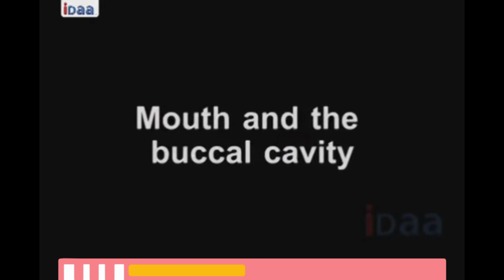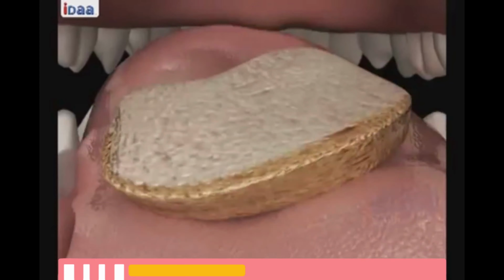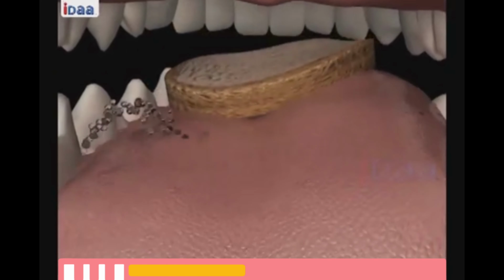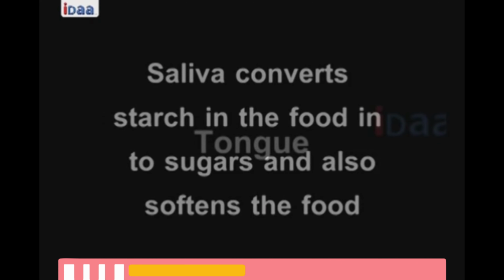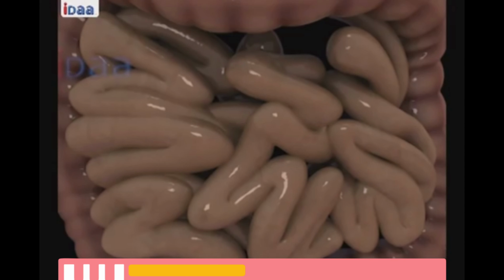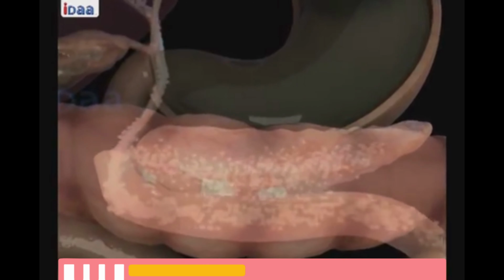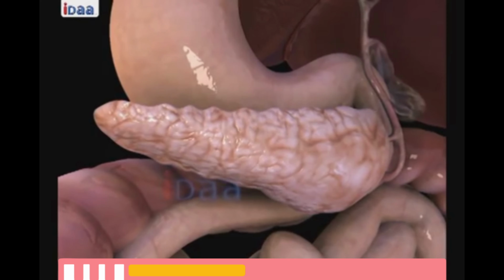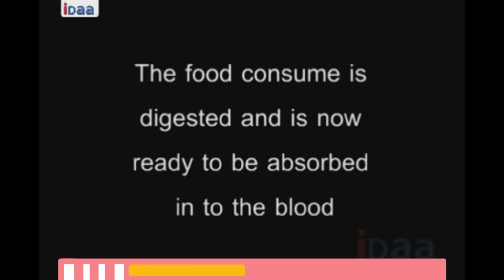8 sep class 6 science